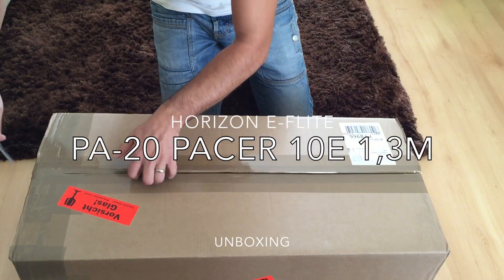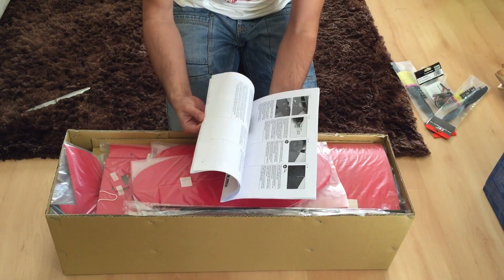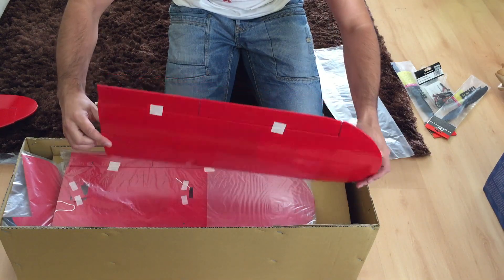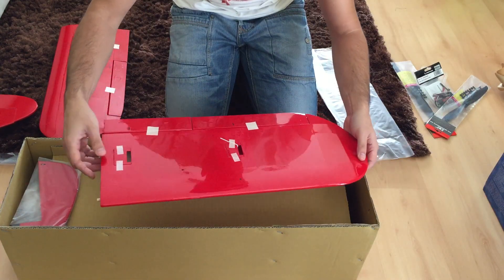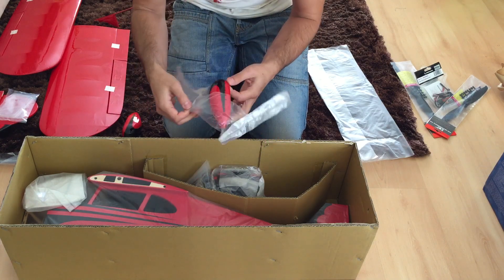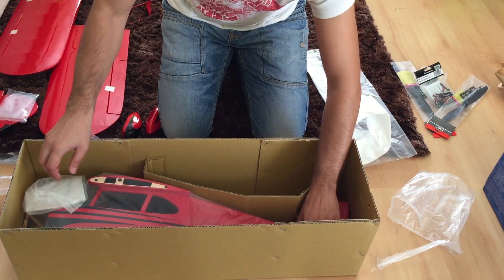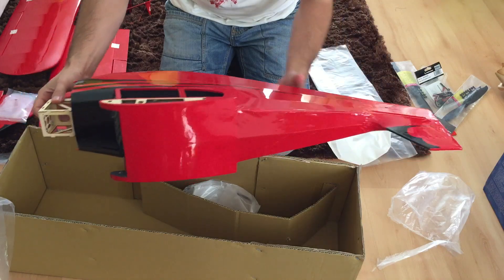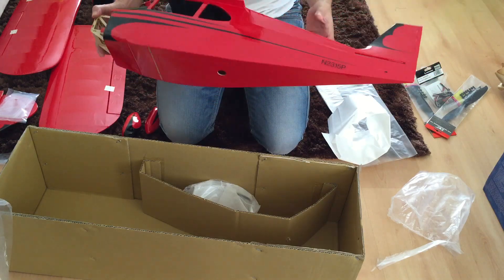E-flite PA-20 Pacer - Unboxing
unboxing of the e-flite pa-20 pacer